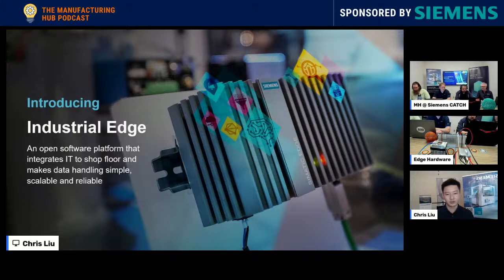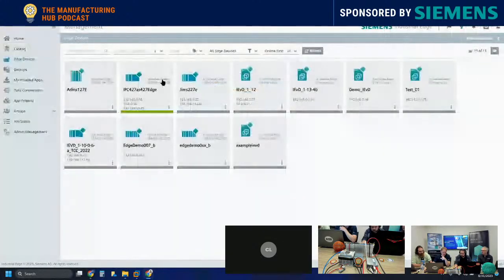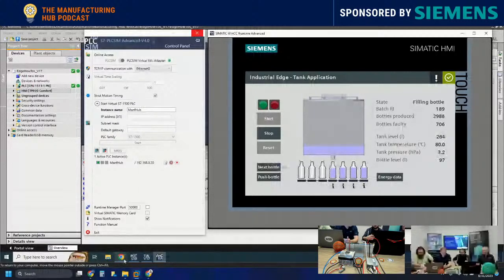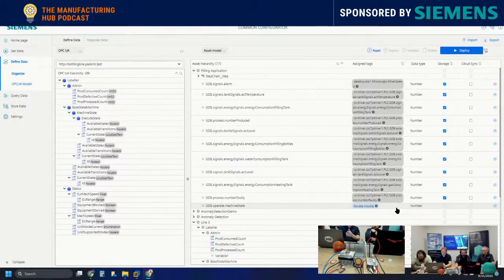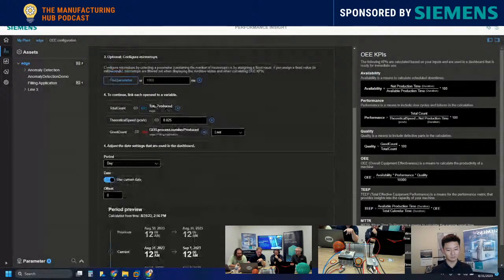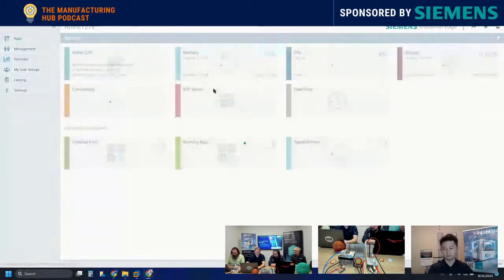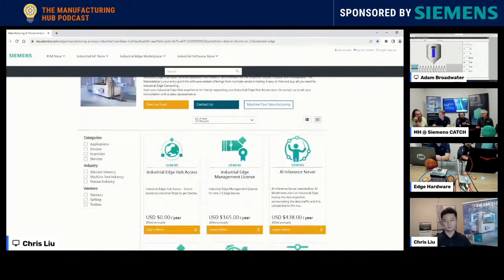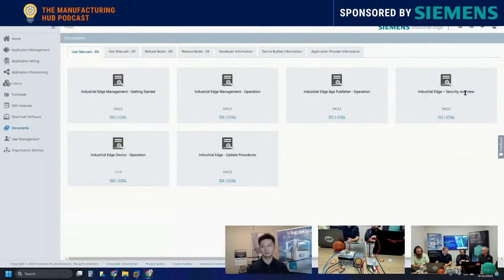Siemens Virtual PLC Live Build! Manufacturing Hub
What does the reality of normalizing data and sending it to the cloud using a standard solution look like?

Join Manufacturing Hub live at Siemens as we answer that very question!

Our live build starts with a Siemens S7-1500 PLC, plus additional third-party PLCs in a running demo. Our "live builders" will normalize data in the cloud by leveraging the Siemens Edge and Industrial Information Hubs. They'll then push that data to a standard application called Performance Insight, and demonstrate what a standard OEE dashboard looks like within a bottling application.

After everything is stable, our brave builders will remove the physical S7-1500 PLC and replace it with a Virtual PLC, allowing us to see and showcase what the V-PLC can actually do.

Come join us as we walk through these use cases and talk about the real-life business cases that these tools can solve!